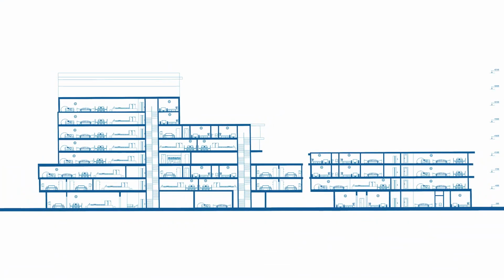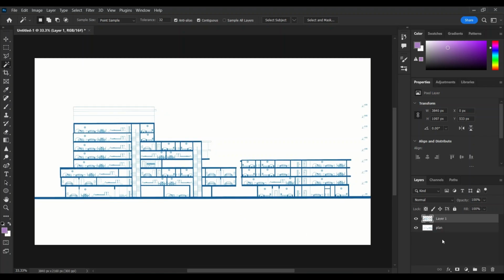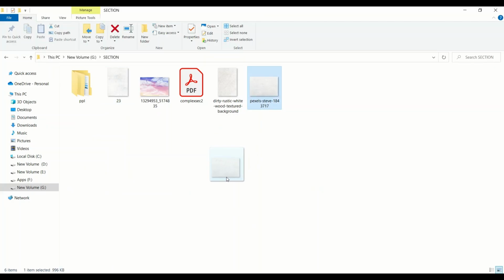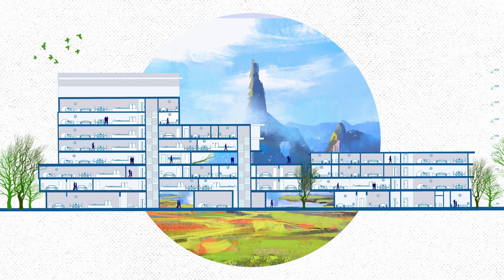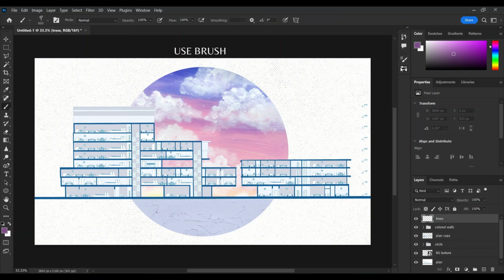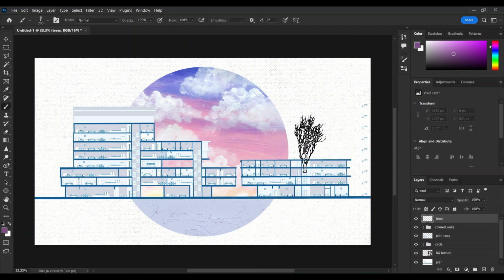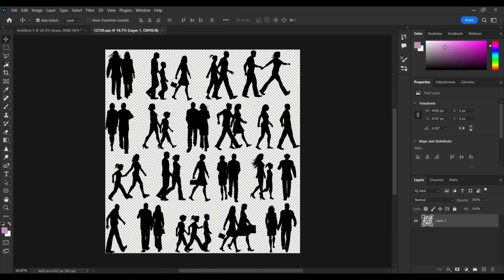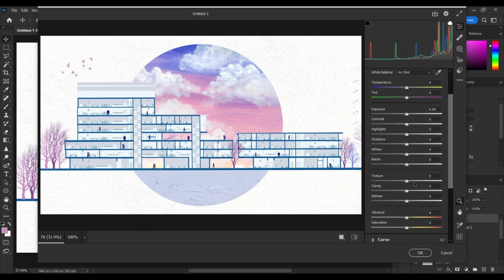Make Any Section Drawings look FANCY using Photoshop!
In this video I used the simplest techniques & available materials/textures to make my simple ARCHITECTURAL SECTION DRAWING look more appealing & interesting.